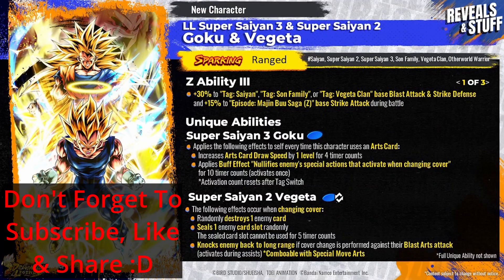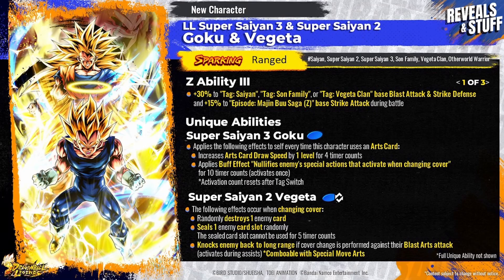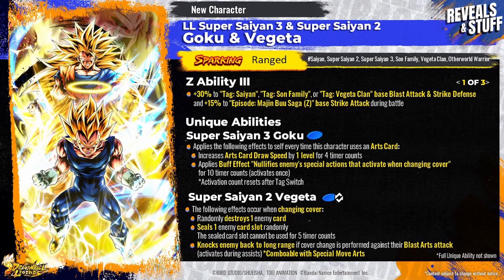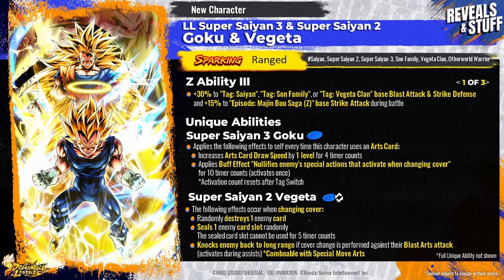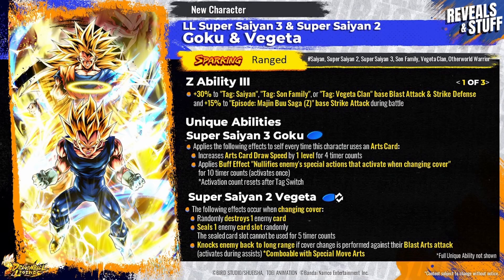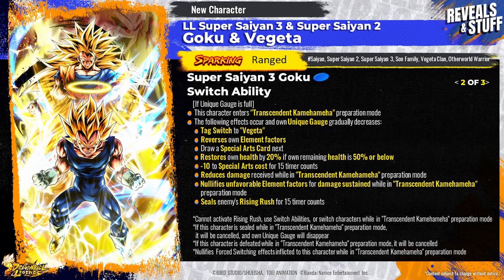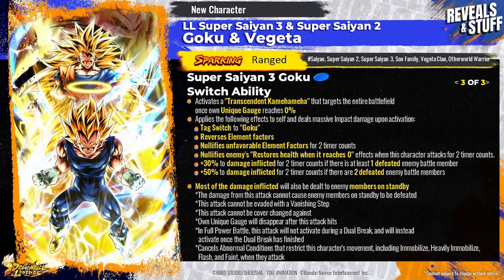Should You Summon For LF SSJ3 Goku Tag SSJ2 Vegeta Or Not? LF SSJ3 Goku Tag SSJ2 Vegeta Breakdown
LF SSJ3 Goku Tag SSJ2 Vegeta reaction dragon ball legends.
DB Legends Reveals and stuff episode 29 LF SSJ3 Goku Tag SSJ2 Vegeta Coming With New Unique Gauge Majin Buu Saga Campaign in Dragon Ball Legends news and leaks 2023.
Are we getting Ultra Goku Black Rose in Dragon Ball Legends?
Are we getting Ultra Vegito Blue in Dragon Ball Legends?
Let's try to hit 400 likes on this video :D

dragon ball legends summons
dragon ball legends hints
dragon ball legends news/leaks.

Ultra Gogeta Blue Special Intro & Winning Quotes and Interactions Dragon Ball Legends

dragon ball legends new celebration.
Free chrono crystals.

LF SSJ4 Goku Tag Vegeta Special Intro & Winning Quotes and Interactions Dragon Ball Legends

Ultra Super Gogeta Special Intro & Winning Quotes and interactions In Dragon Ball Legends

Goku Tag Vegeta Special Intro & Winning Quotes and interactions In Dragon Ball Legends

Super Saiyan 4 Gogeta Special Intro & Winning Quotes and interactions In English In Dragon Ball Legends 👇